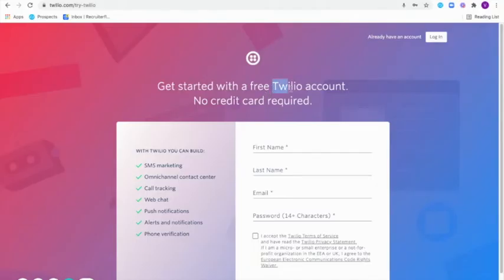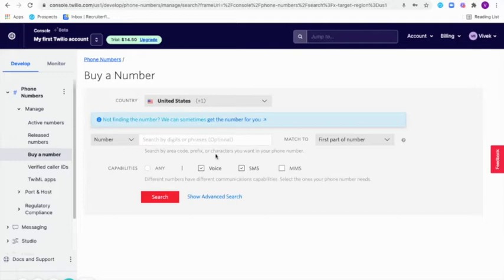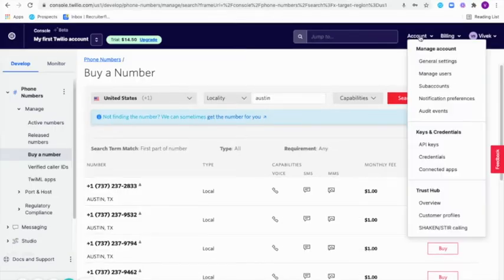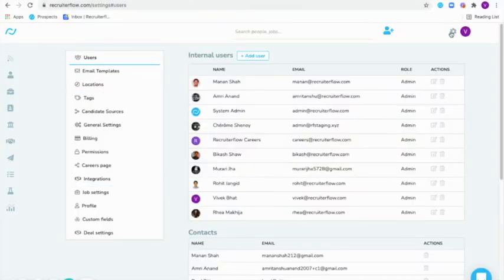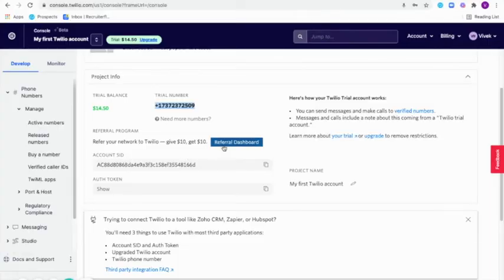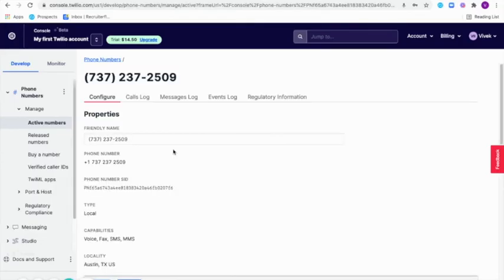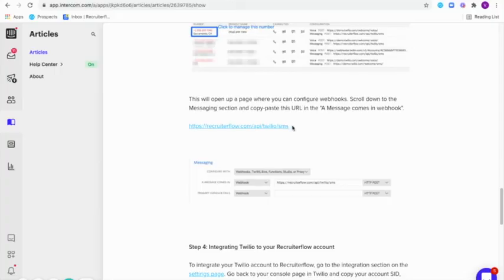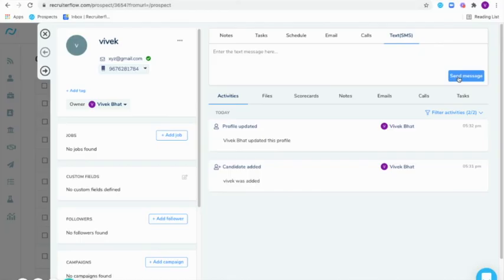How to Send Text Messages from Recruiterflow: A Step-by-Step Guide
Explore the efficiency of modern recruitment communication with our step-by-step guide on "How to Send Text Messages from Recruiterflow." In this comprehensive video tutorial, we walk you through the seamless process of incorporating text messages into your recruitment workflow using Recruiterflow. Learn essential steps, tips, and best practices to optimize your candidate communication and engagement. Whether you're a seasoned recruiter or just starting out, this guide provides valuable insights to enhance your efficiency in managing communication with candidates.